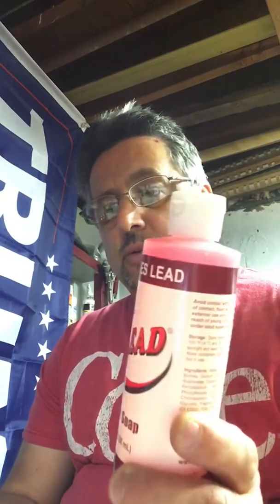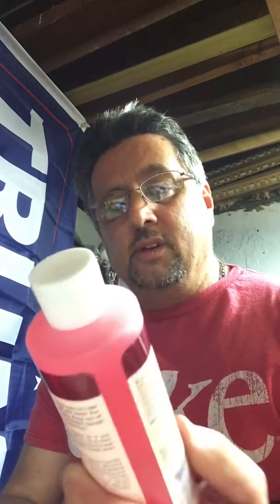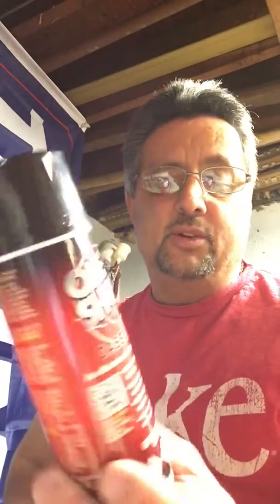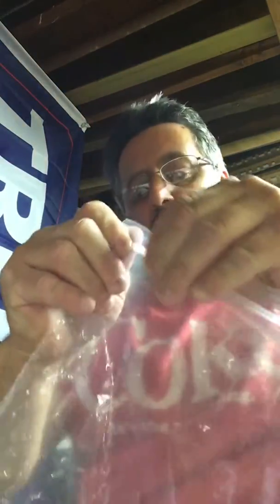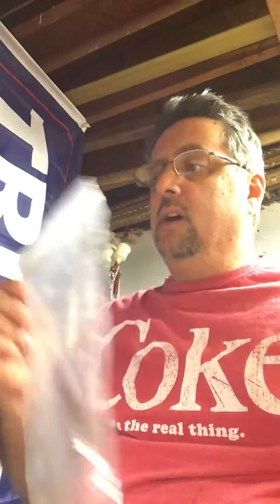Copy of Reloading Tips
Teddys Gun Shop